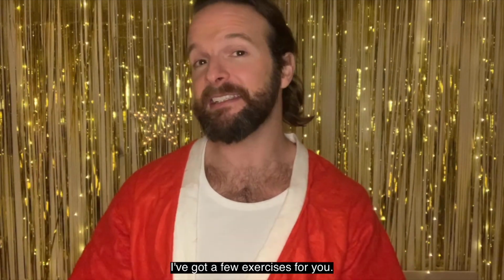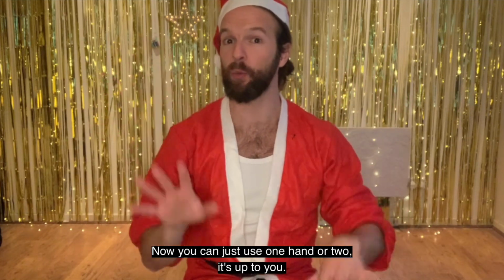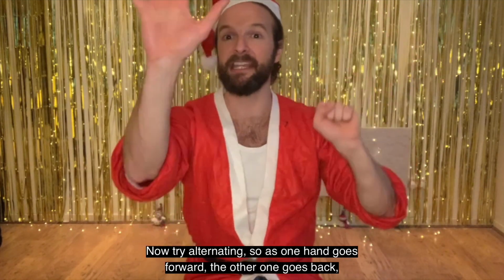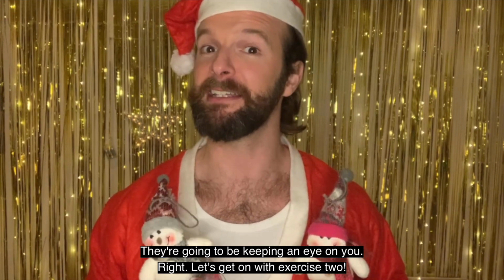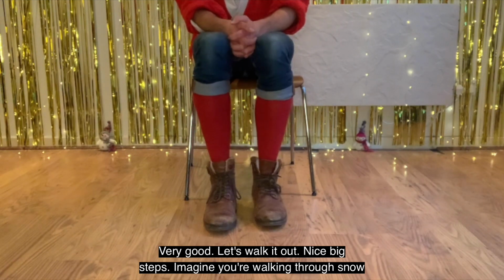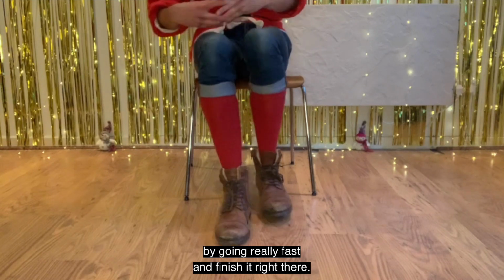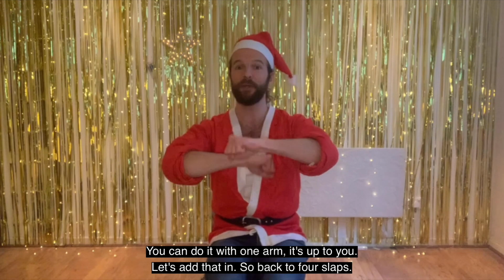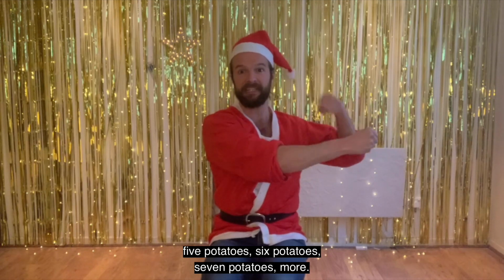Luminate@Home: Cutting a Rug at Christmas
Join Chris Stuart-Wilson for this festive Cutting a Rug special! Enjoy this video standing or sitting down as we explore dance and movement.